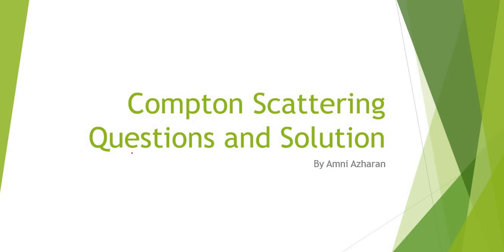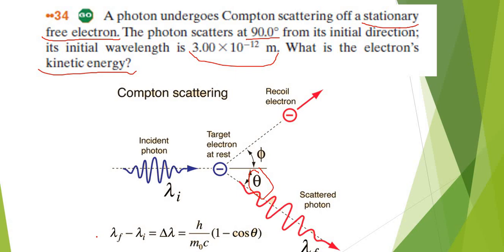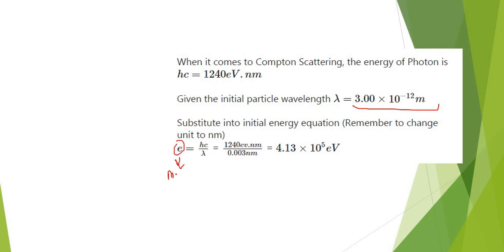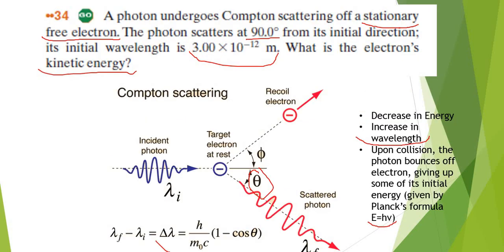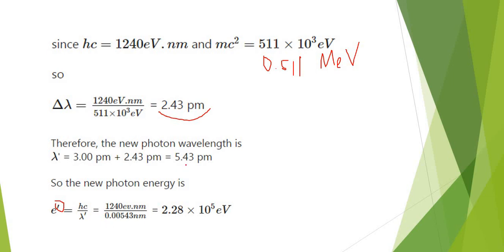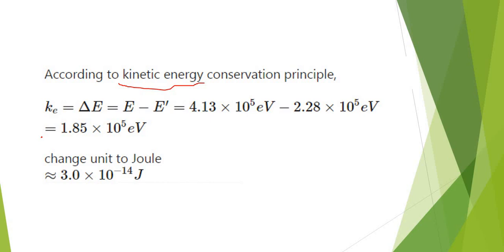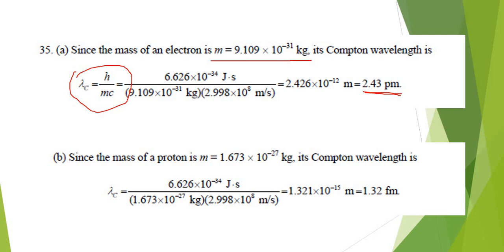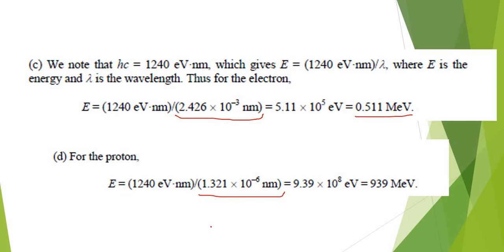[SOLVED] Compton Scattering Basic Problems and Solutions on Compton Wavelength in Quantum Physics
The questions in this video:

1. A photon undergoes Compton scattering off a stationary
free electron. The photon scatters at 90.0° from its initial direction;
its initial wavelength is 3.00 x 10 ^ 12 m. What is the electron’s
kinetic energy?

2. Calculate the Compton wavelength for (a) an electron and
(b) a proton. What is the photon energy for an electromagnetic
wave with a wavelength equal to the Compton wavelength of